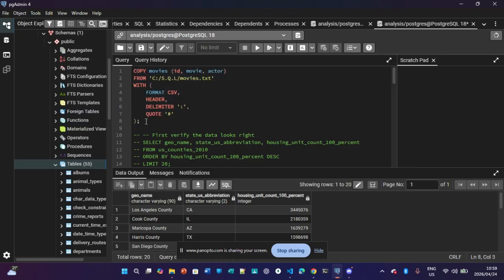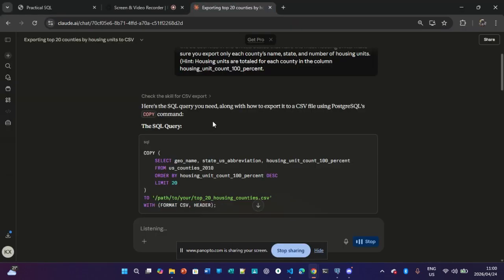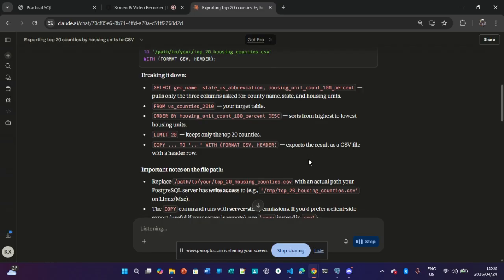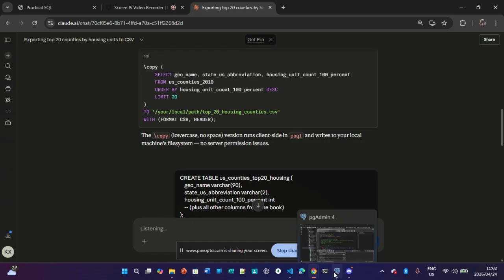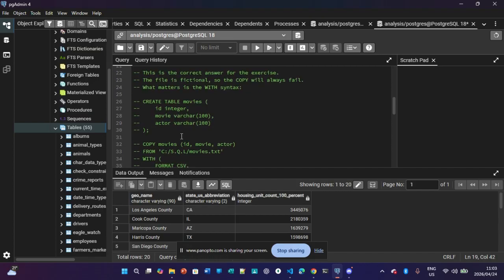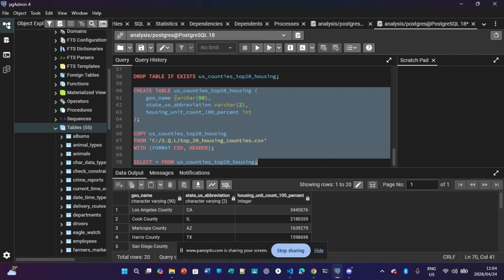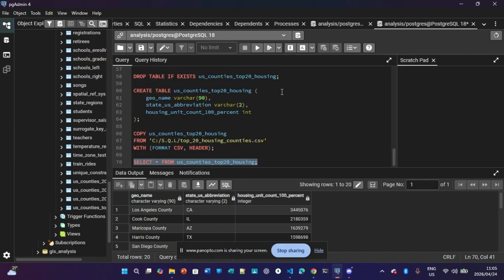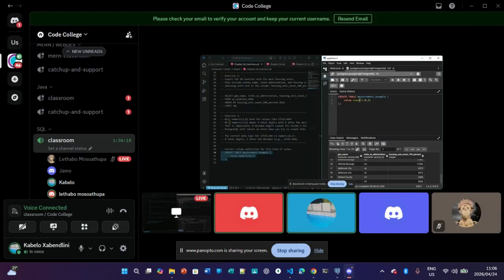Chapter_04_Practical SQL: Importing and Exporting Data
Chapter 4 of Practical SQL focuses on data manipulation, specifically importing data, creating tables, and using INSERT, UPDATE, and DELETE statements. It teaches how to manage data with COPY for importing CSV files, handling data types, and using SELECT to verify changes, often using PostgreSQL and the psql interface.
 +2
Key Topics in Chapter 4: Practical SQL
Data Types: Understanding the correct data types to use for different types of data, such as numeric (INTEGER, FLOAT, DECIMAL), character (CHAR, VARCHAR), date/time, and boolean values.
Creating Tables: Using the CREATE TABLE command to establish new tables with specific column names and data types.
Importing Data: Using the COPY command to import data from CSV files into a table, including managing file paths and permissions.
Data Manipulation (DML):
INSERT: Adding new rows to a table using INSERT INTO statements.
UPDATE: Modifying existing data in a table using UPDATE and SET.
DELETE: Removing specific rows from a table using DELETE FROM.
Verifying Changes: Using SELECT statements to query and review data changes to ensure accuracy.
Best Practices: Covering how to use NULL and NOT NULL constraints and understanding how to structure tables effectively.
 +5
This chapter acts as a hands-on guide to maintaining data integrity and managing the lifecycle of data within a PostgreSQL database environment.    In the book Practical SQL: A Beginner’s Guide to Storytelling with Data by Anthony DeBarros, Chapter 4 focuses on Understanding Data Types.
O'Reilly books
O'Reilly books

While a previous edition or alternate curriculum might label it differently—such as Importing and Exporting Data—the core purpose is to teach you how to properly define the kind of information each column in your database will hold.

Characters and Strings: You learn the difference between fixed-length CHAR, variable-length VARCHAR, and the unlimited TEXT types, which are essential for storing names, addresses, or long descriptions.
Numbers: The chapter explains when to use integers (like INT or BIGINT) versus decimals (like DECIMAL or NUMERIC) to ensure mathematical accuracy.
Performance & Integrity: Choosing the correct data type is critical because it determines how much disk space the data uses and ensures that only valid data (like numbers in a price column) can be entered.
Practical Application: The chapter often includes exercises where you create tables with specific constraints to practice these definitions in a real-world environment like PostgreSQL.
Comparison with Other Contexts
In broader SQL education, "Chapter 4" is frequently used to bridge the gap between basic setup and advanced querying:
Intermediate SQL: Some academic texts use Chapter 4 to introduce Joins and Intermediate Queries, focusing on how to combine data from multiple tables.
Database Management (DDL): Other resources focus on Data Definition Language (DDL), covering the CREATE, ALTER, and DROP commands used to build database structures.

Are you following the Anthony DeBarros book specifically, or are you looking for help with a specific SQL exercise from a different course?

Chapter 4 of "Practical SQL" focuses on Importing and Exporting Data, guiding users through moving data between PostgreSQL and CSV files. It covers setting up tables, using COPY for fast data ingestion, fixing import errors, handling CSV quirks (like headers), and exporting query results to external files for analysis, using real-world data examples.

Core Topics in Practical SQL Chapter 4
The COPY Command: The main tool used for importing data from a CSV file into a PostgreSQL table and exporting table data to a CSV file.
Creating Tables for Import: Detailed steps on creating a table with columns that match the structure and data types of the incoming CSV file.
Handling CSV Data: Techniques for handling CSV files, including skipping header rows and dealing with missing data or delimiter issues.
Import/Export Process:
Importing: COPY table_name FROM 'path/to/file.csv' WITH (FORMAT CSV, HEADER);
Exporting: COPY table_name TO 'path/to/file.csv' WITH (FORMAT CSV, HEADER);
Troubleshooting: Common issues when importing, such as data type mismatches, improperly formatted CSVs, and permission errors in PostgreSQL.
Key Practical Takeaways
Efficiency: The COPY command is highly efficient for bulk data loads compared to INSERT statements.
Data Cleaning: Often, data requires cleaning before it can be imported successfully into a structured relational database.
Data Mobility: The ability to export data to CSV is essential for sharing results with tools like spreadsheet software or Python for advanced analytics.
This chapter is critical for analysts who need to bring external data into their SQL environment for processing, ensuring they can move data in and out of the database seamlessly.